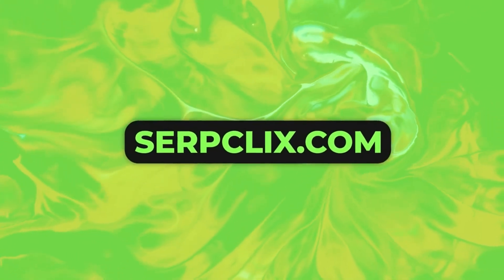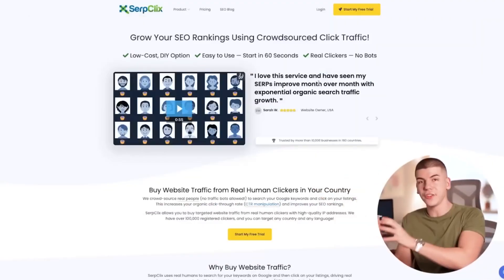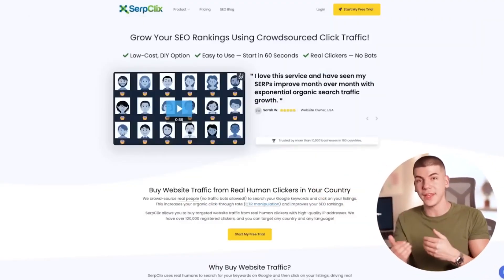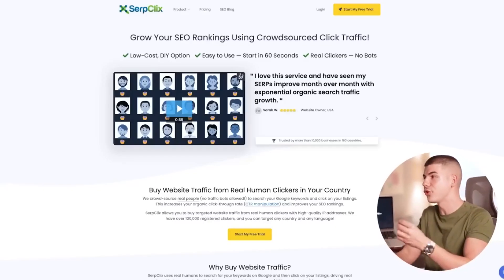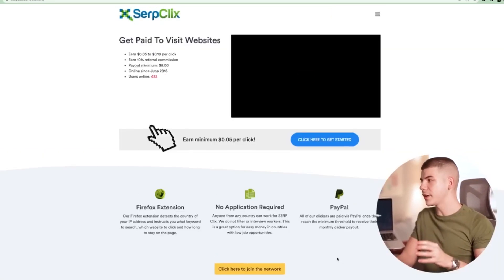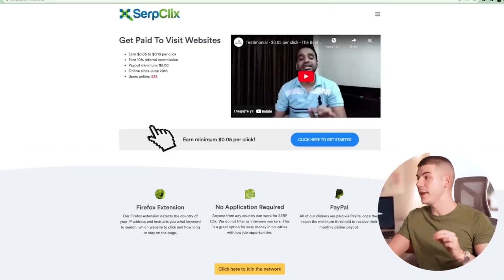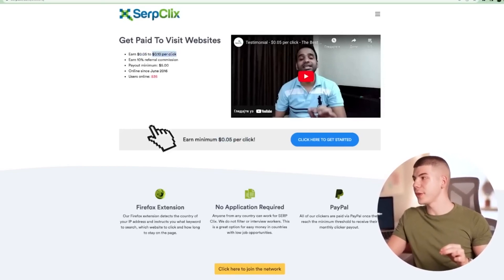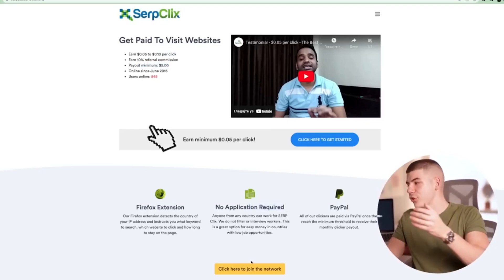Earn By Clicking on Website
very easy to do. just register and you are ready to earn